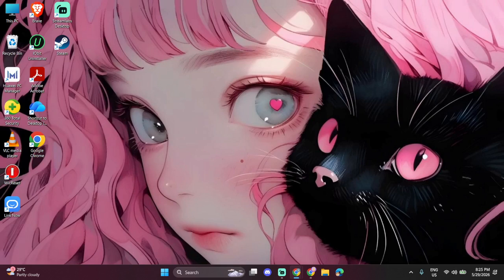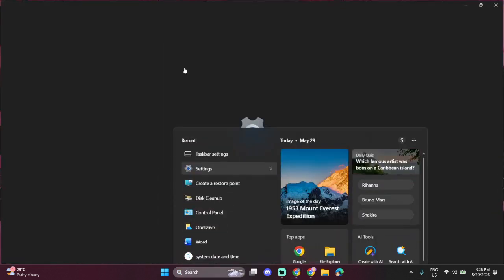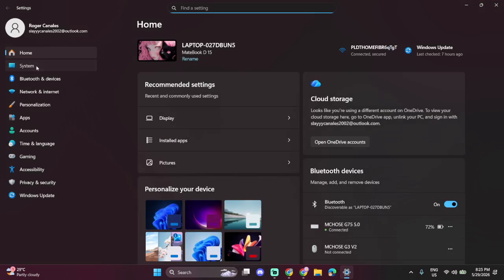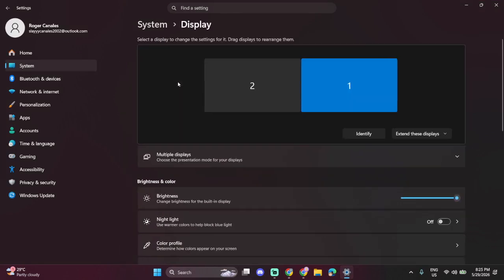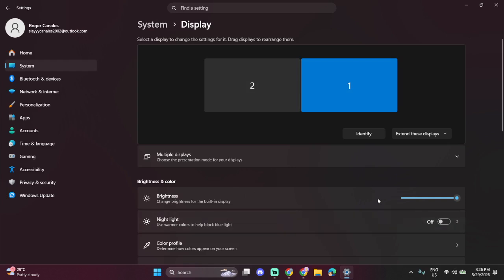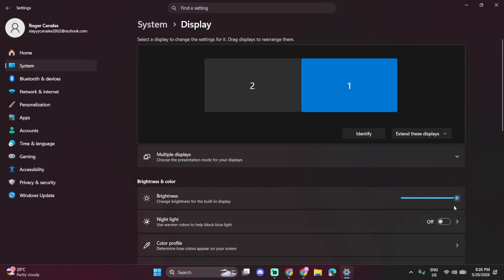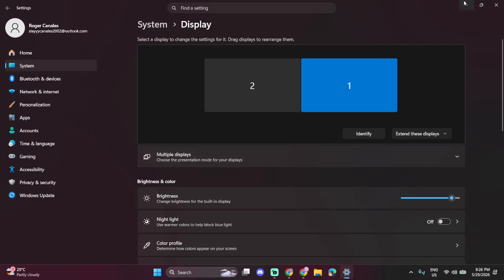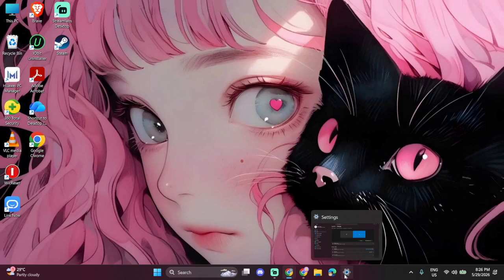How To Adjust Screen Brightness in Windows 11 (2026 Tutorial)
Learn how to adjust screen brightness in Windows 11 with this simple tutorial. This guide explains different methods for controlling brightness settings, improving visibility, and optimizing battery life on laptops and desktops.

Perfect for creating a more comfortable viewing experience.